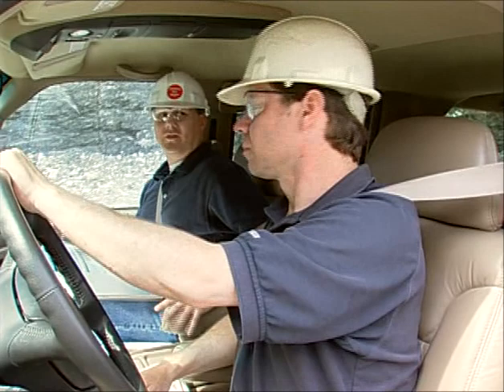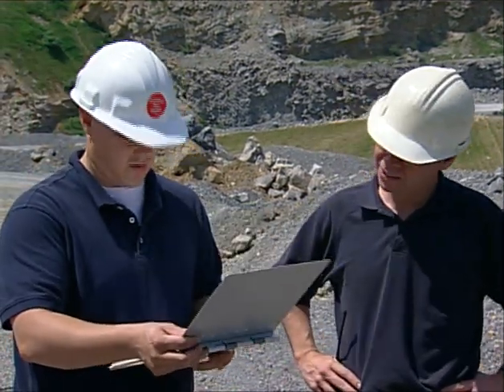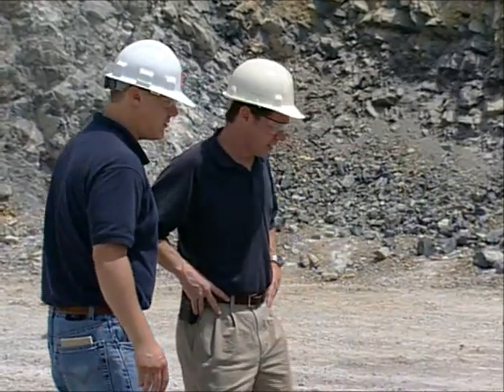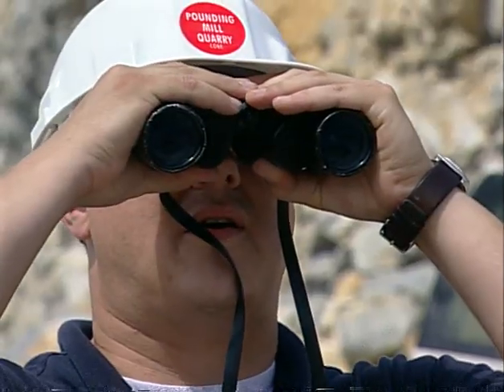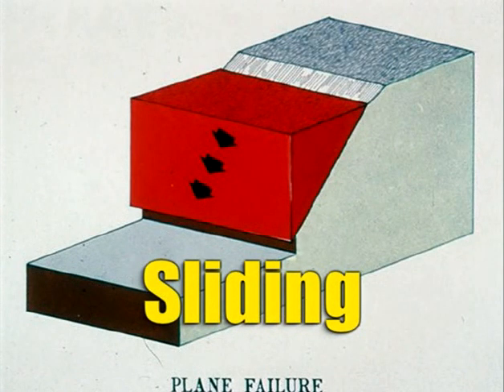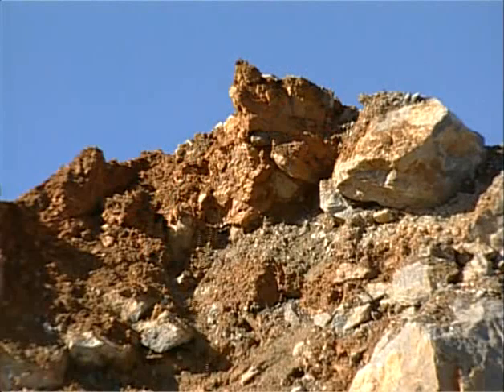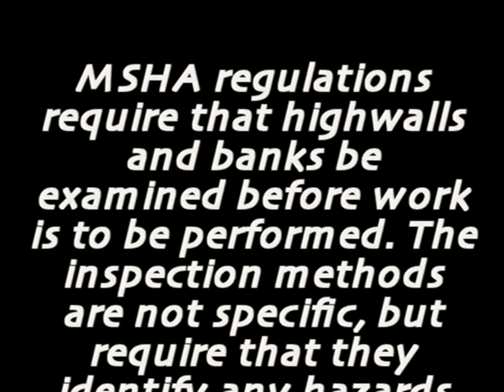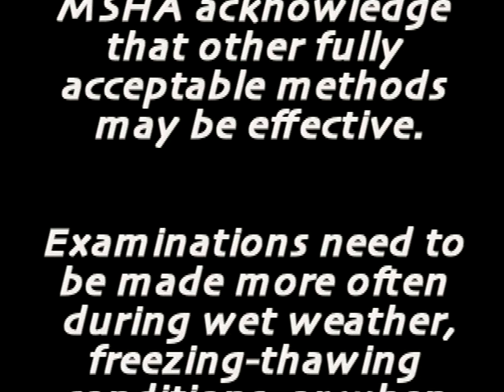Inspecting Highwalls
*2004 Communicator Award Winner*
DVD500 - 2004 - What Could Happen -- Effective Risk Assessment and Inspecting Highwalls

A shift supervisor contemplates "What Could Happen" involving real life, mine site work situations. As he assigns work duties, he mentally reviews recent fatalities that have occurred in the mining industry. The supervisor returns to each work site to review safety procedures with employees.